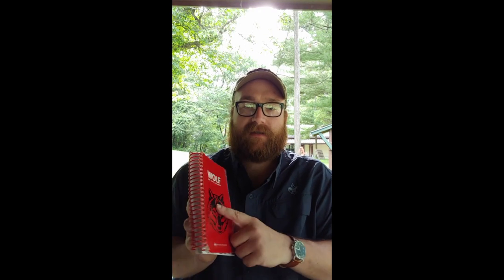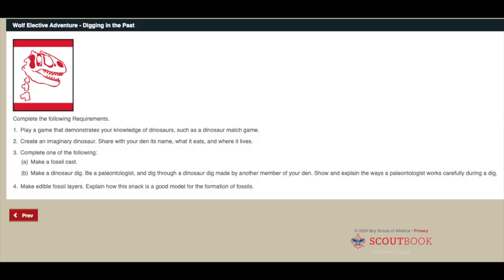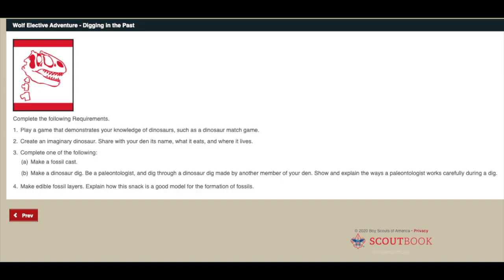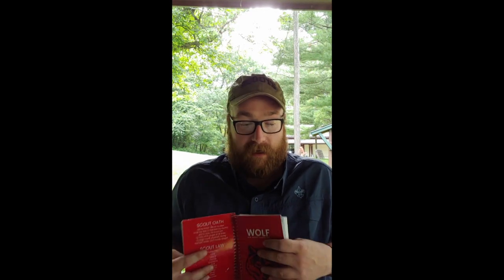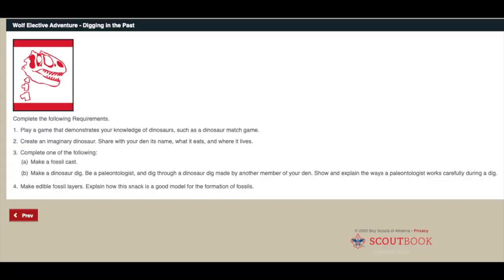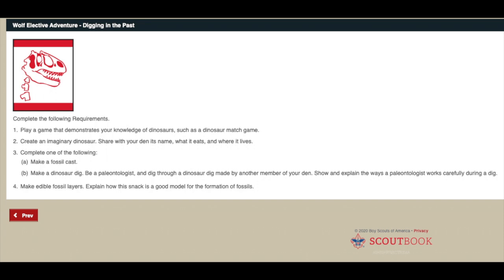Digging in the Past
Join Greg as he works through the elements of Wolf Elective "Digging in the Past"